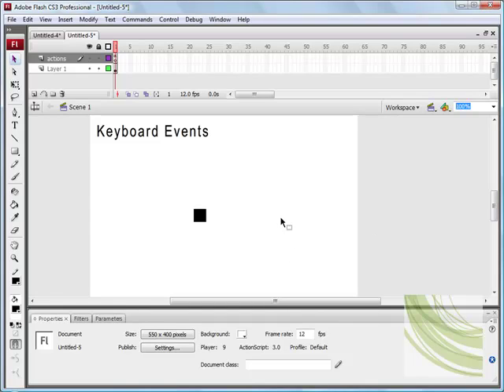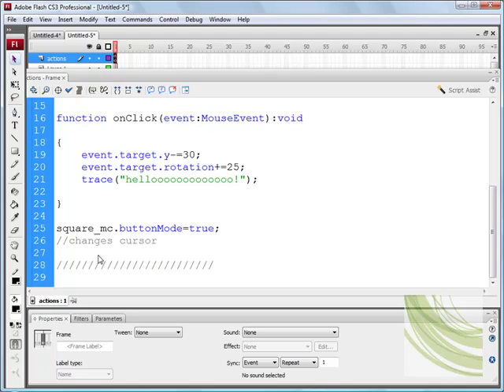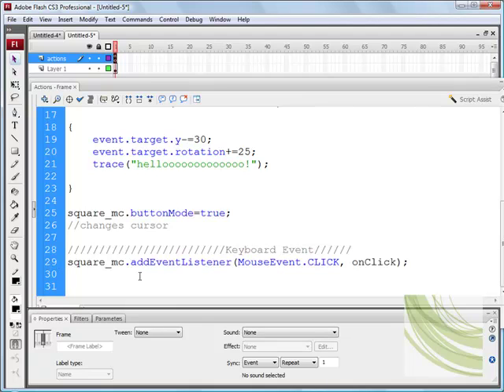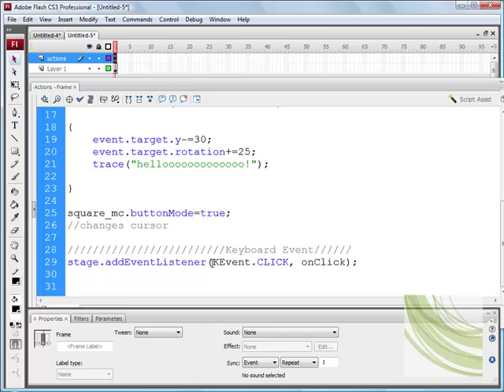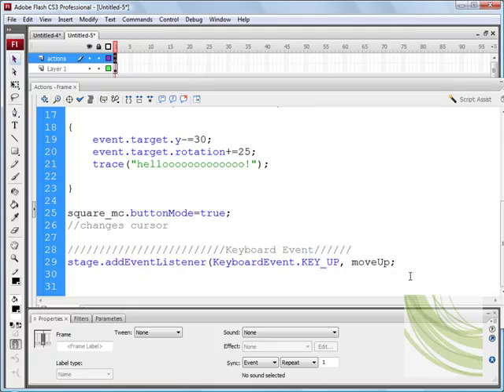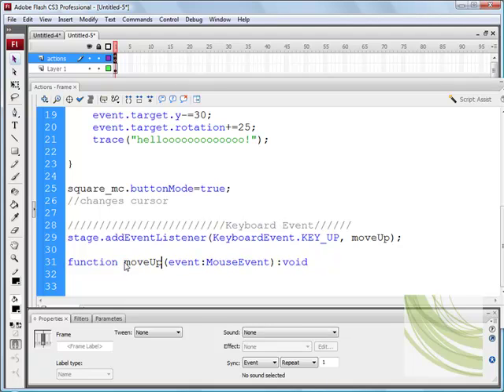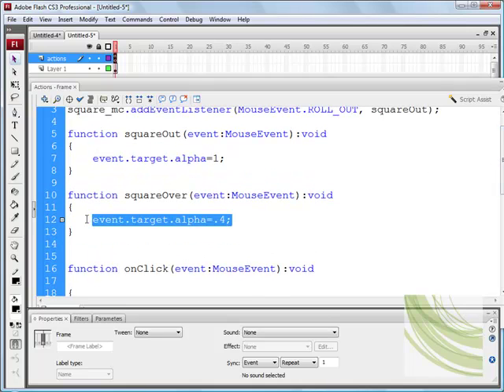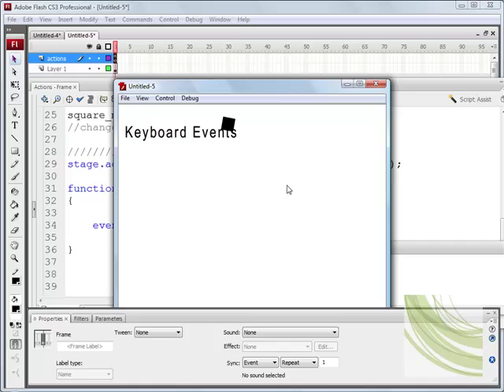18 keyboard events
Event listeners in Adobe Flash CS3 ActionScript 3.0, Multimedia Training Videos.com, Study at The University of Westminster